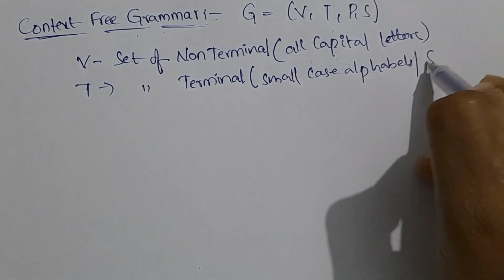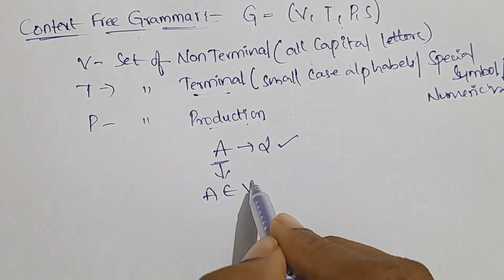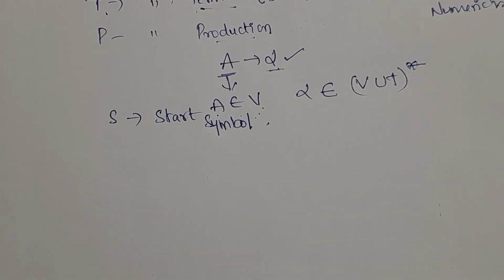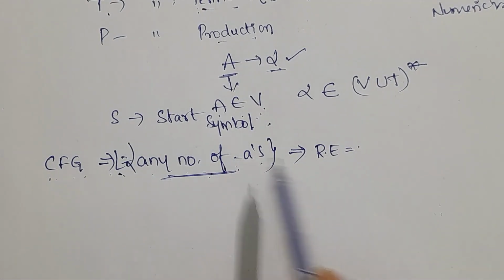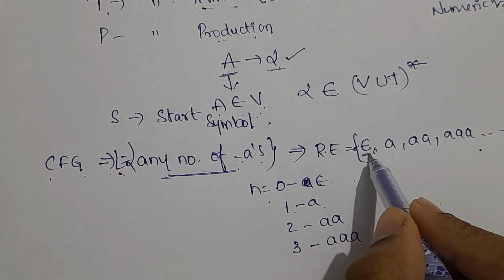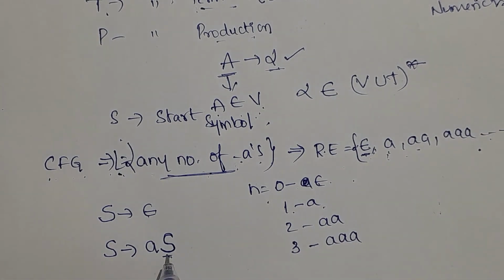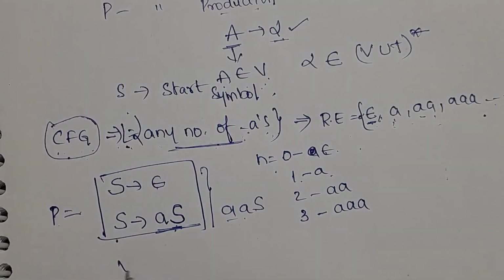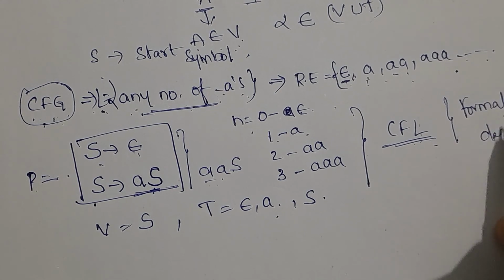Formal Definition of CFG | Mathematical Model for Context Free Language FLAT| Learning Waves & Ways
# Formal Definition of CFG
# Mathematical Model for Context Free Language
# Formal Definition of CFG by Suneetha mam
# Mathematical Model for Context Free Language by Suneetha mam
# What is CFG
# What is Context Free Grammar in Formal Languages and Automata Theory
# How to Represent CFG IN FLAT
# What is Context Free Grammar in Theory of Computation
# How to Represent CFG IN TOC
# Formal Definition of CFG IN flat
# Formal Definition of CFG IN toc
# Learning Waves & Ways